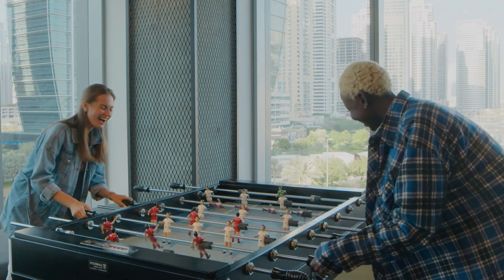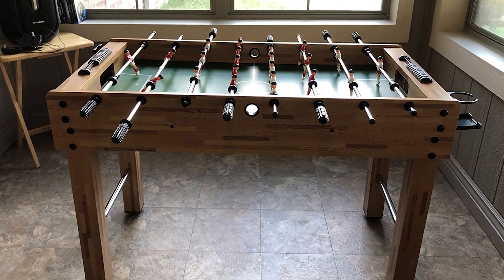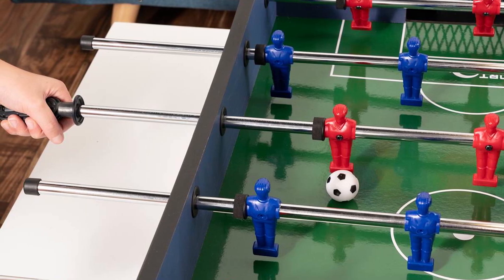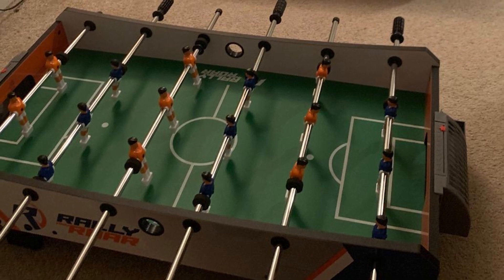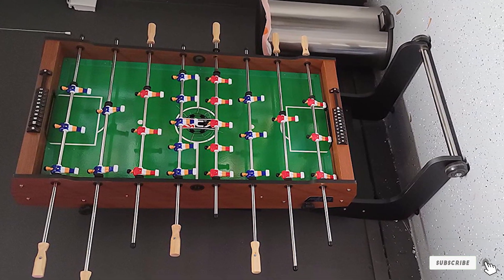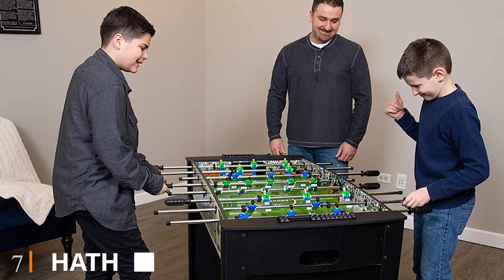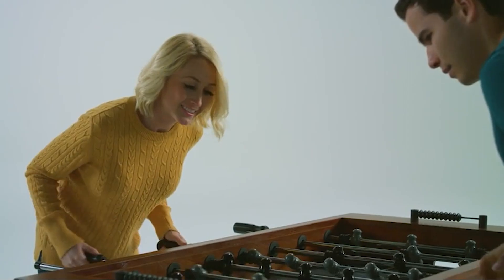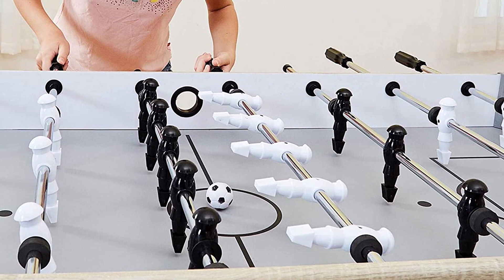Top 10 Best Mini Foosball Tables in 2024 | Detailed Reviews & Buyer's Guide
Links to the Best Mini Foosball Tables we listed in today's Mini Foosball Table review video:

1 . Best Choice Products 48″ Competition Sized Soccer Foosball Table
2 . Giantex 27″ Foosball Table
3 . Sport Squad FX40 Foosball Tabletop Game
4 . Rally and Roar Foosball Tabletop
5 . Kick monarch 48″ folding foosball table
6 . Tabletop Foosball Table by Hey! Play!
7 . Hathaway Playoff Foosball Table
8 . Barrington Billiards Company Allendale 56'' Foosball Table
9 . Hall of Games Kinwood 56" Foosball Table
10 . Lancaster Gaming Company Vogue 54" Arcade Style Foosball Soccer Table

What are the Best Mini Foosball Tables in 2024?

In today's video we reviewed the Top 10 Best Mini Foosball Tables on the market in 2024. We made this list based on our personal opinion and we ranked them in no particular order, after doing our research based on their prices, quality, durability, brand reputation and many more.

After watching this video you will know which are the best budget, top selling and top rated Mini Foosball Table on the market today.

If you choose from this list you can be sure that you buy one of the best Mini Foosball Tables available today.